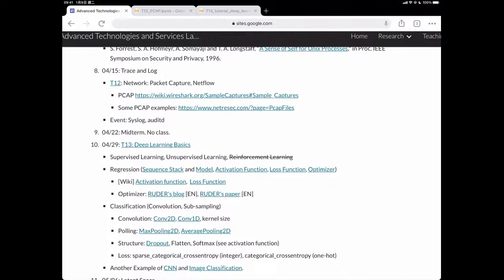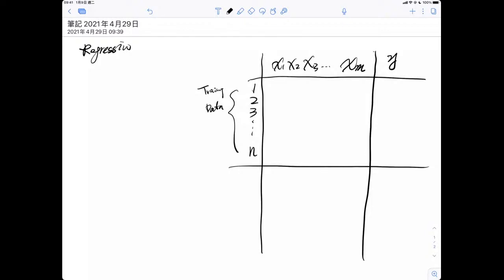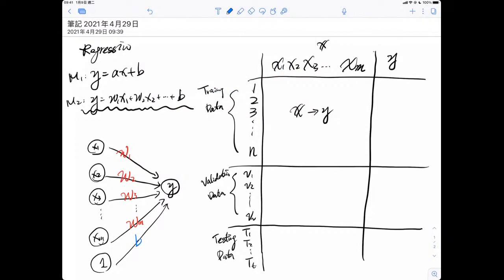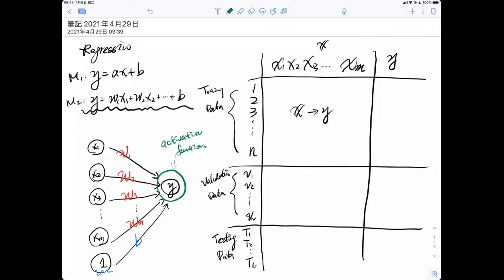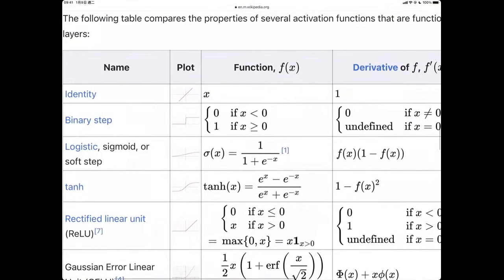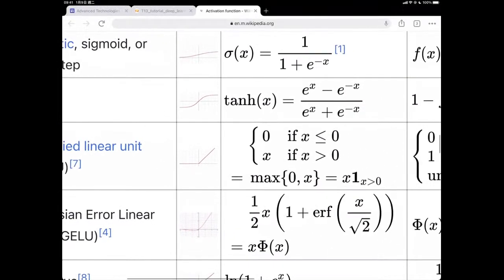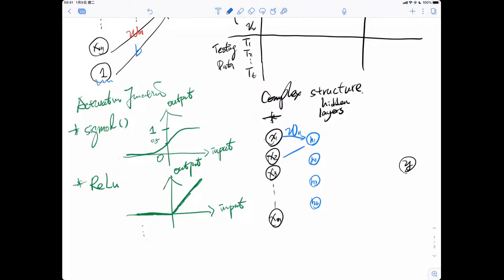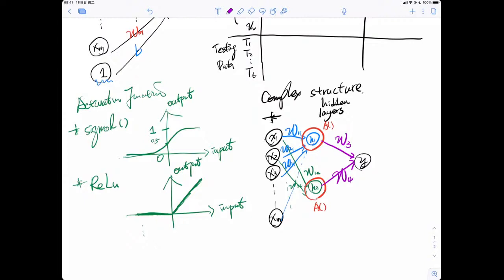[DS4CS] Week 10-1 Neural Network Basics